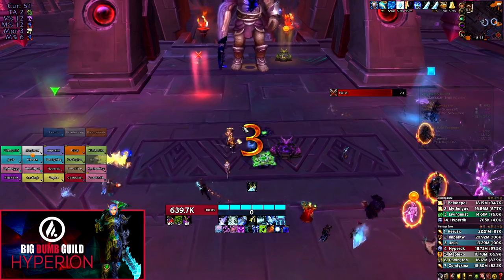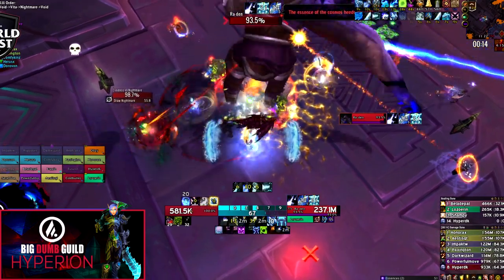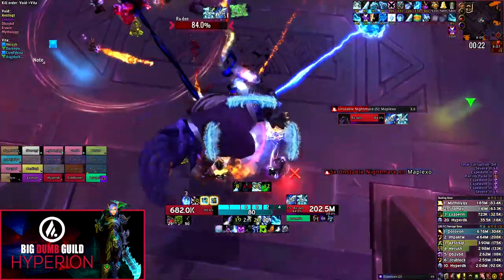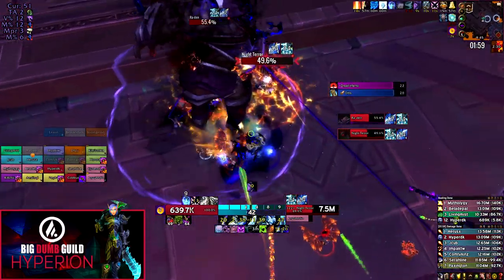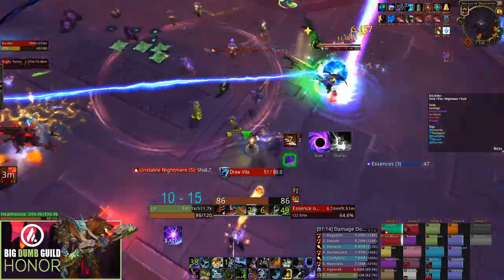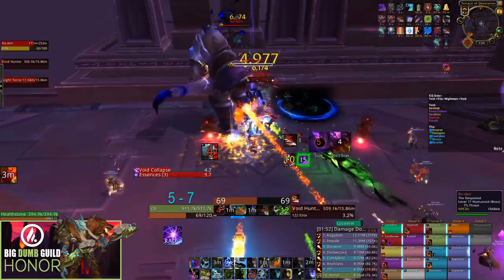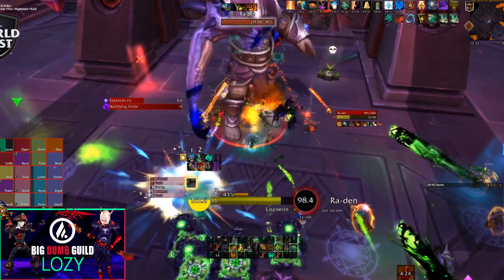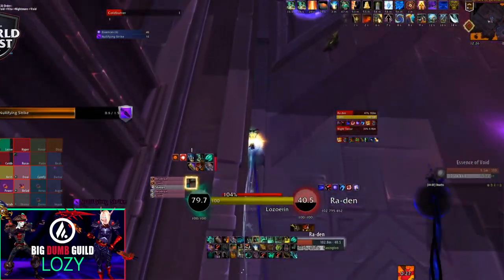Big Dumb Strats | Ra-den Guide - Mythic Ny'alotha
Ra-den has become significantly easier post-nerf, and with the increased corruption players are able to run. Compared to the first few weeks of the raid, this encounters phase one can be halved with high enough dps.

Timestamps:

1. Mythic Changes (0:43)
2. Strategy (1:42)
3. Damage (8:58)
4. Healing (11:28)
5. Tanking (14:10)